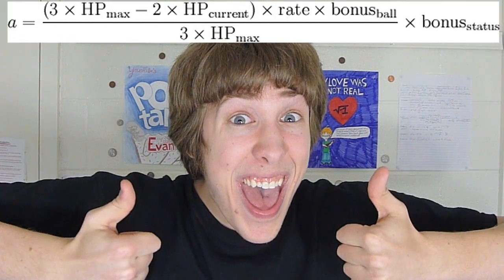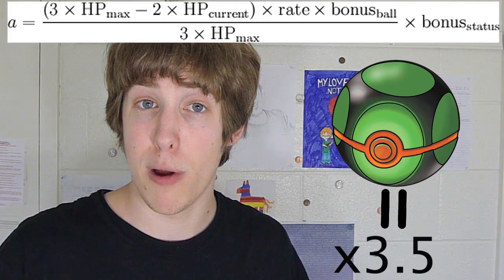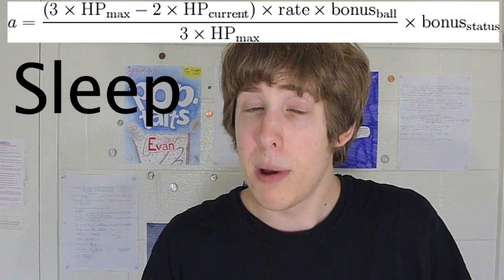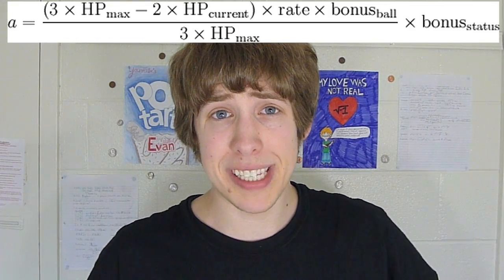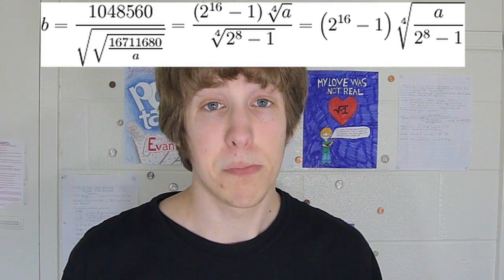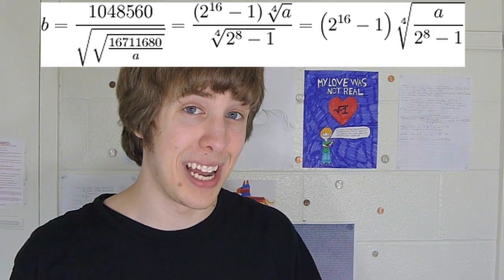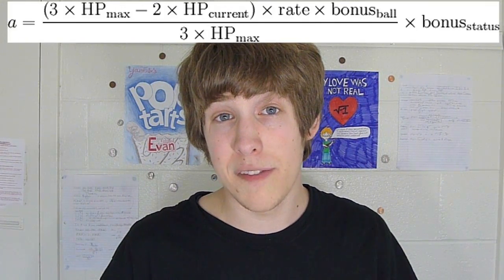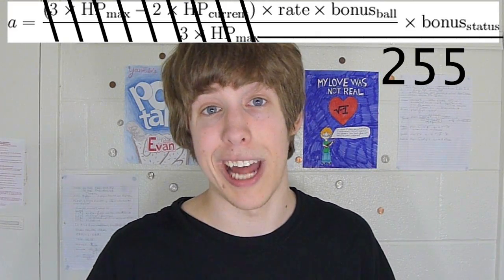Math and Pokemon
What is the probability of catching that treasured Ho-Oh?... or any other legendary pokemon? Well in this video I attempt to explain how to find the probability of catching pokemon and the average number of pokeballs you'll need to use.

As always, math is fun and totally applicable to real life!... cuz you know...pokemon... is real life. yeahhhhhhh

The naveregnide T-shirt is here! :D

Oh and all the information from this video came from the lovely bulbapedia!